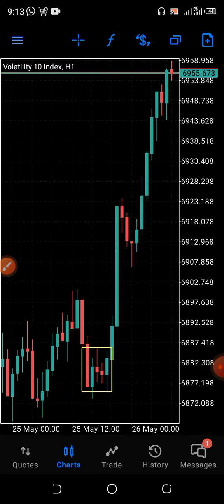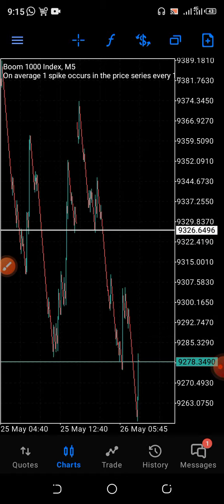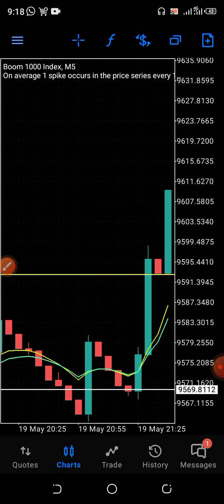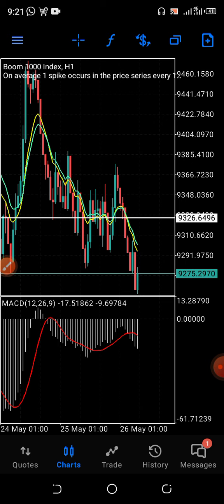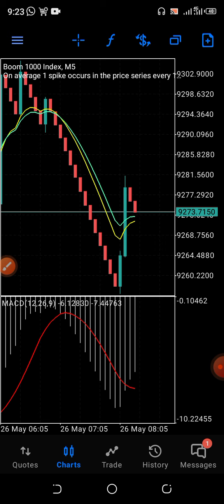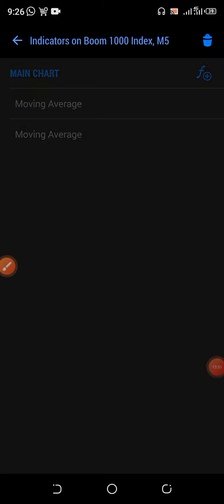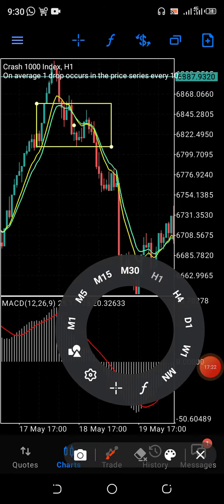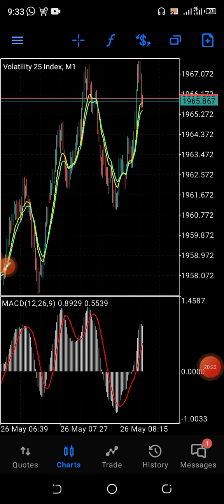Boom And Crash Best Ever 5 Minute CATCHING SPIKES strategy double profits 99% accurate forex trading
Many people are struggling to make at least 3$ to 5$ per trade this video will help you  to reduce your daily losses, watch this video to the end  and thank me later.

          JOIN
New GDFX Telegram